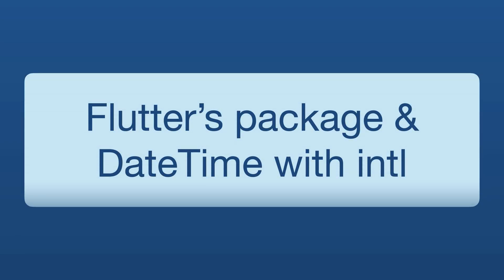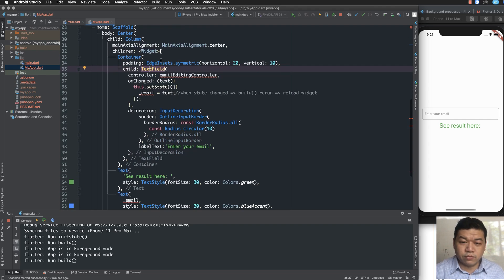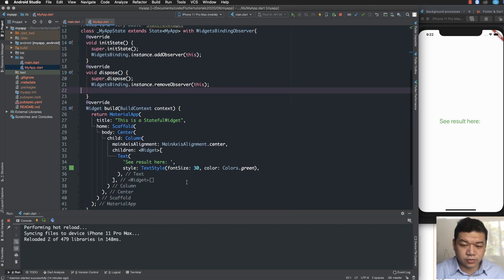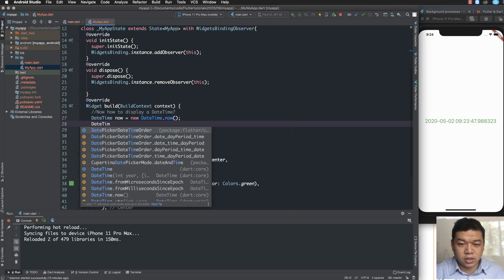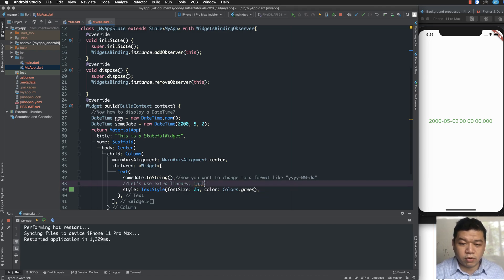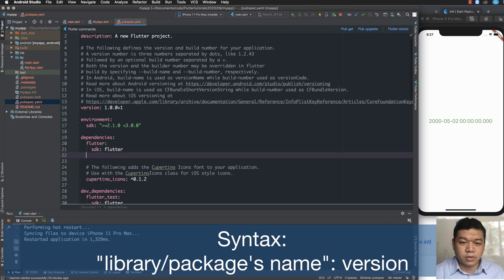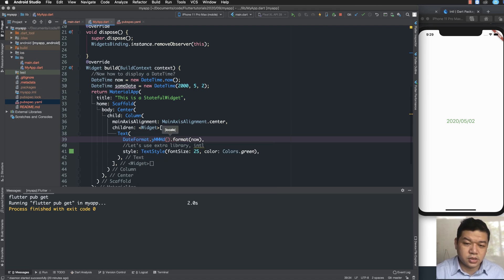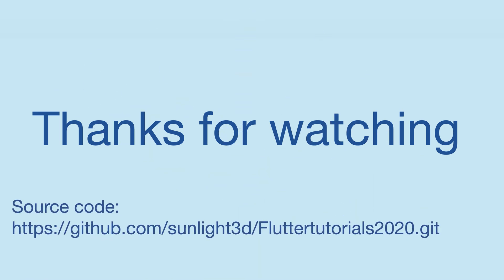09-Flutter basics-Add packages and format DateTime with intl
This tutorial guides you how to install packages in Flutter, config DateTime with intl.